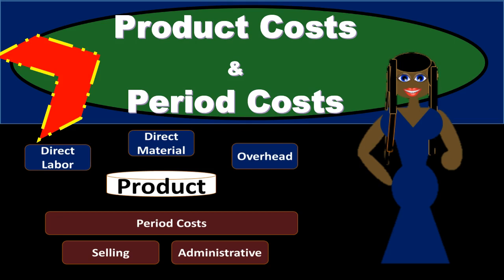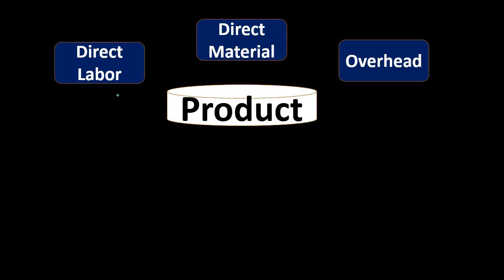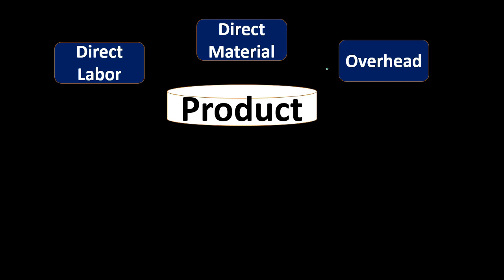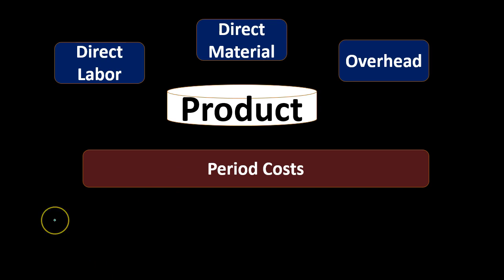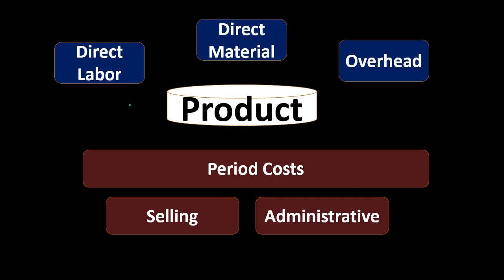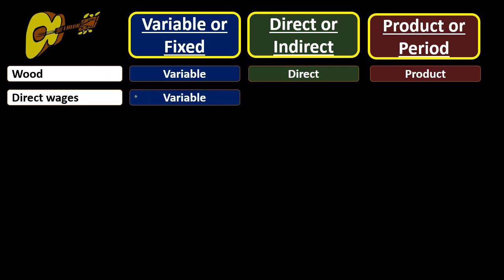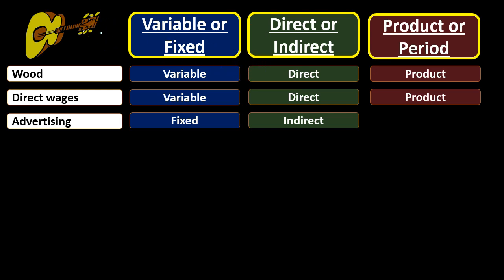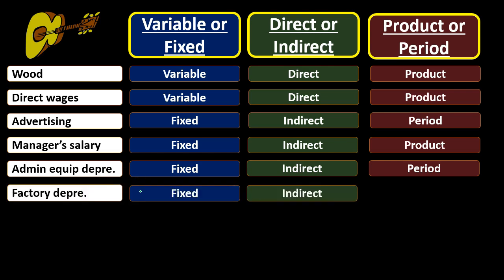Product Costs & Period Costs - Managerial Accounting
Resources
Product costs and period costs are distinctions of costs we generally see in managerial accounting. Product costs are costs assigned to production and include direct labor, direct materials and overhead. Period costs are costs incurred during a time period which are usually expensed and include selling an administrative costs. The distinction between product costs and period costs is important for managerial accounting because product costs will not be expensed at the time they are incurred but will be capitalized as part of the cost of inventory. Product costs will eventually be expenses in to form of cost of goods sold when the product is sold.